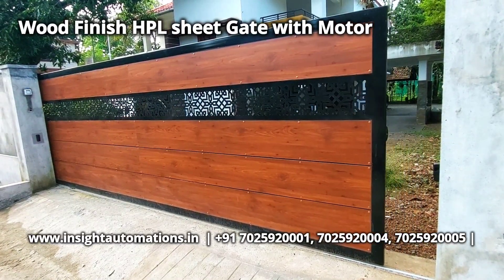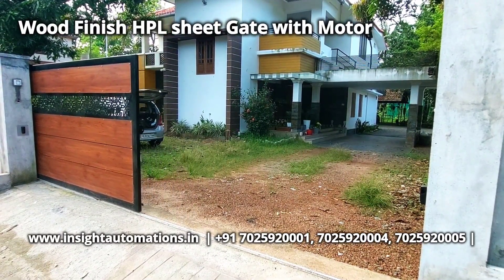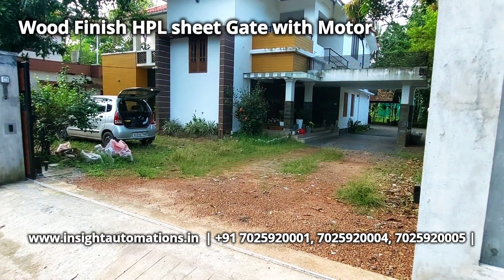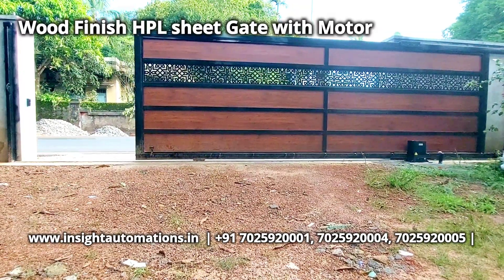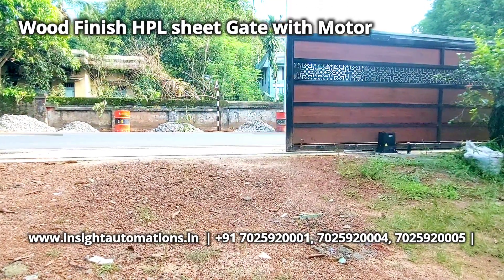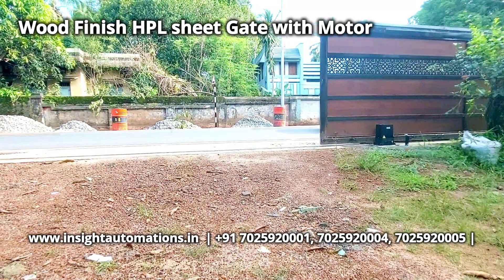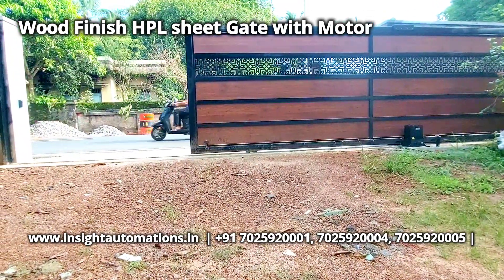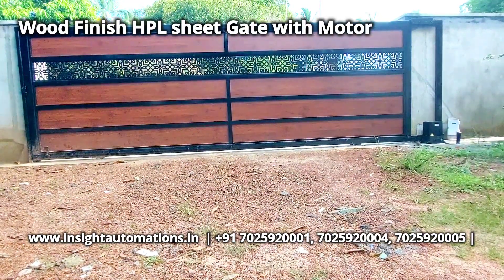HPL Sheet Gate with Motor | Latest Gate design 2023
നിങ്ങൾ ഒരു ഓട്ടോമാറ്റിക് ഗേറ്റിനു കുറിച്ച് ചിന്തിച്ചു  തുടങിയോ, മാനുവൽ  ഗേറ്റ് അത് എത്രത്തോളം അസൗകര്യമാണെന്ന് നിങ്ങൾക്കറിയാം. നിങ്ങൾ പോകുന്നതിന് മുമ്പ് ഗേറ്റ് തുറക്കണം, ഗേറ്റ് അടയ്ക്കണം. അത് ഇപ്പോൾ മഴയാണെങ്കിലും വെയിലാണെകിലും ഒരു ഓട്ടോമേറ്റഡ് ഗേറ്റ് ഉള്ളപ്പോൾ, മുഴുവൻ പ്രക്രിയയും ഒരു ബട്ടൺ അമർത്തുക മാത്രം മതിയാകും

നിങ്ങളുടെ പ്രോപ്പർട്ടിക് അനുയോജ്യമായ ഒരു ഗേറ്റും ഓപ്പറേറ്ററും കണ്ടെത്താൻ Insight Automation നിങ്ങളെ സഹായിക്കും.

കേരളത്തിൽ ഗേറ്റ് ഓട്ടോമേഷൻ കമ്പനികളുടെ രംഗത്തെ ഏറ്റവും മികച്ച ഒന്നാണ് Insight Automations. മികച്ച സേവനത്തിനും ഉപഭോക്തൃ സേവനത്തിലൂടെ, അനുദിനം വർദ്ധിച്ചുവരുന്ന ഉപഭോക്താക്കളുടെ ഒരു വലിയ അടിത്തറ നേടുന്നതിൽ കമ്പനി വിജയിച്ചു.

Trending Traditional /Contemporary Modern Home Entrance Gate 2023 | Insight Automations

AUTOMATIC GATE ചിലവ് എത്ര ?
പരിമിതമായ സ്ഥലത്ത് ഗേറ്റ് എങ്ങനെ നിർമ്മിക്കാം?

വ്യത്യസ്ത തരത്തിലുള്ള കസ്റ്റമൈസ്ഡ് ഗേറ്റുകൾ എന്തൊക്കെയാണ്?

ഓട്ടോമാറ്റിക് ഗേറ്റ് ഇൻസ്റ്റാൾ ചെയ്യുന്നതിനുള്ള മുൻകരുതലുകൾ എന്തൊക്കെയാണ്?

ഞങ്ങളുടെ അനുഭവപരിചയമുള്ള എഞ്ചിനീയർമാർ ഓരോ ഘട്ടങ്ങളിലും നിങ്ങൾക് മാർഗ്ഗനിർദ്ദേശം നൽകും

Malayalam
automatic gate types

Swing Type Gates

Sliding Type Gates

Automatic gates are using motors of different loading weight capacity according to the gate size and weight.

 മൊബൈൽ ആപ്പ് വഴി നിയന്ത്രിക്കാൻ wifi Module എന്നിങ്ങനെ വ്യത്യസ്ത ഉപകരണങ്ങളാണ് ഉപയോഗിക്കുന്നത് ..

Automatic Gates നിങ്ങൾക്കും ചെയ്യാം സമീപിക്കാം

 Insight Automations,
Service available @ Kerala, Tamilnadu, Bengalur

Automatic Swing Gates

Automatic swing gates are a popular choice among residential properties as they're easy to install and operate. They typically feature two doors on each side. When a user requests to open or close the gate, both doors swing in the same direction to permit access. Much in the same way a traditional hinge door operates.

Automatic Sliding Gates

Automatic sliding gates offer a high level of security and protection for residential and commercial properties. The sliding gate itself is mounted parallel to the inside of the fence and slides horizontally from back to forth in order to open and close. Rollers are attached to the bottom of the sliding gate, which enables it to slide seamlessly across the track.

Our Topics
Automatic gate motor price in kerala
Remote control gate
Automatic sliding gate price in kerala
GSM module / GSM Controller price in kerala

Home Automation, Automatic Gate, Remote Gate, Automatic Shutter, Garage Door, Automatic Blinds